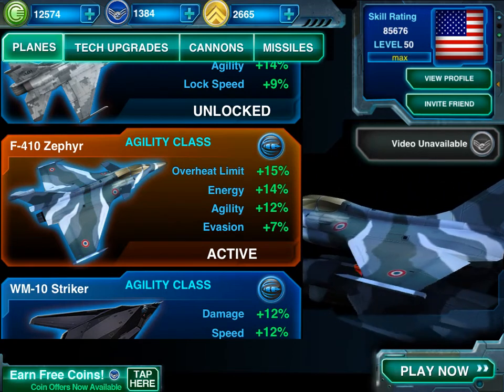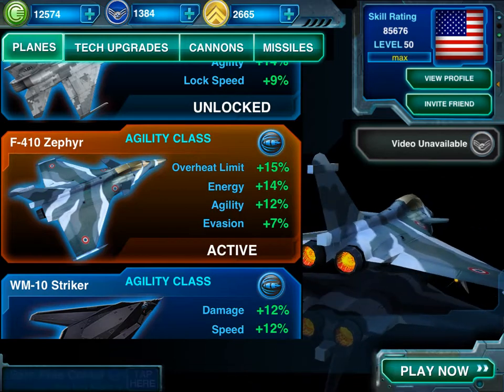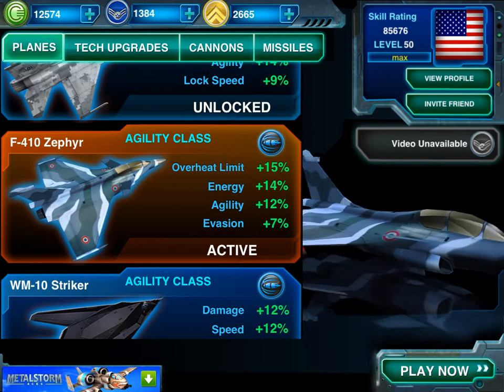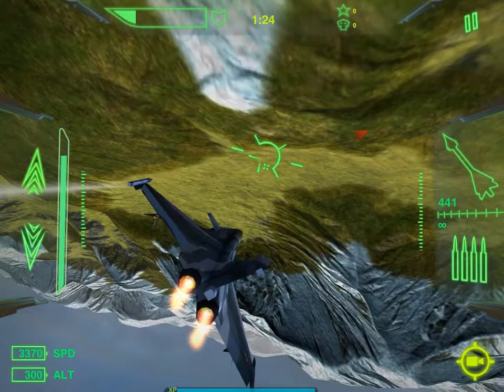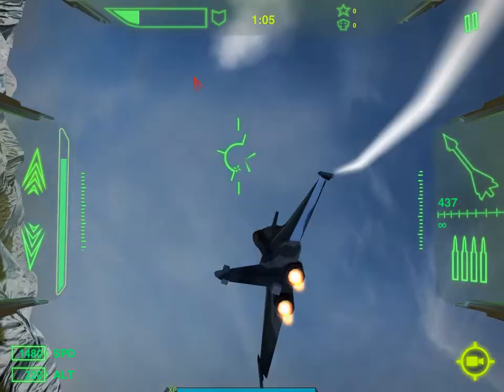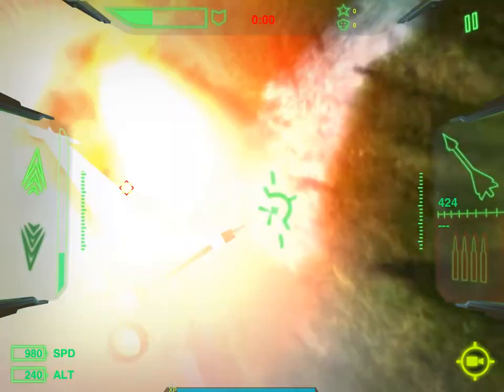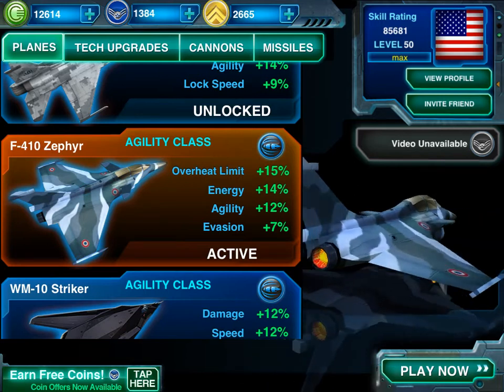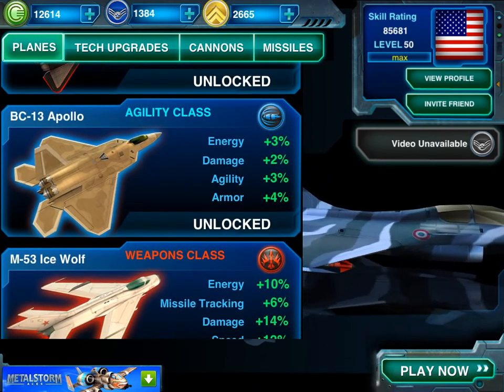MetalStorm Online Zephyr Review by bwilliw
MetalStorm Online Zephyr Review